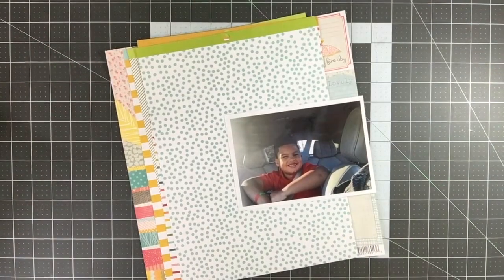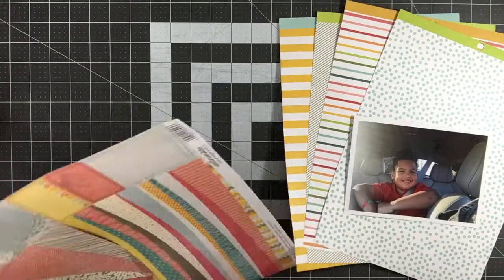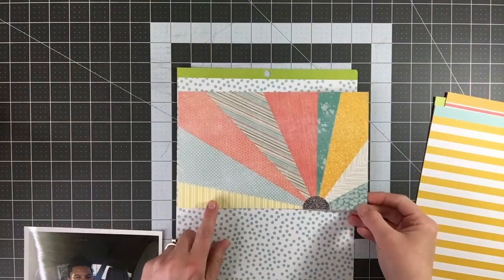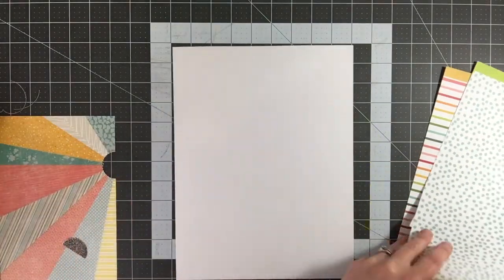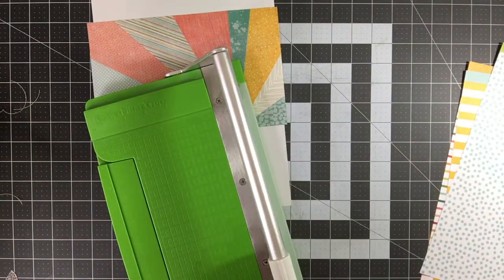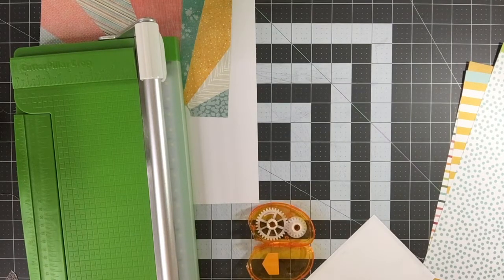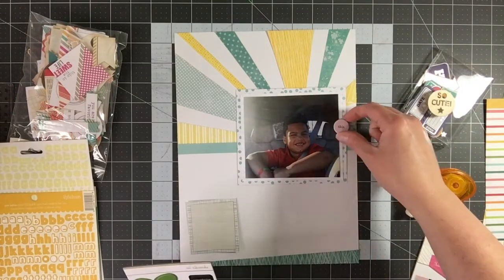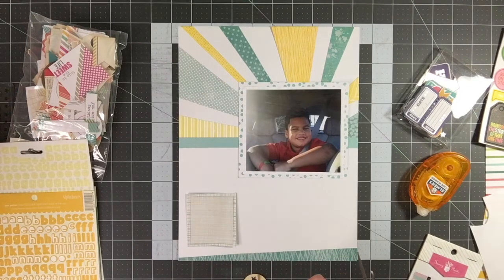You Are My Sunshine (9x12" layout) | Process Video | Design by Melody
Hello everyone!!

I thought I'd go ahead and do a 9x12" layout to fit on the backside of the layout I did last week that was also in the 9x12" size so I don't have an empty spot in my album.  If you missed that layout, make sure you go back and check it out here @fgqk.

I just used a bunch of supplies I had sitting out already, mainly pulling inspiration from this perforated paper from SEI with the sun ray pattern already on it.

That's it for today!  Thank you so much for joining me!  As always, if you have any questions at all please let me know!